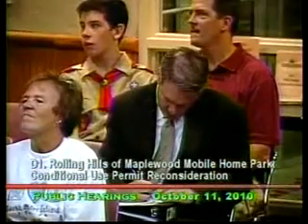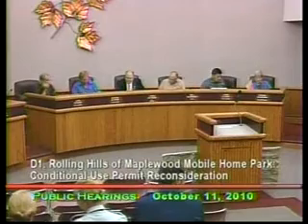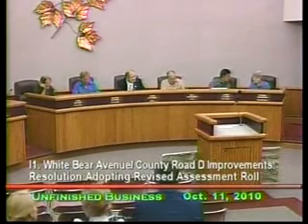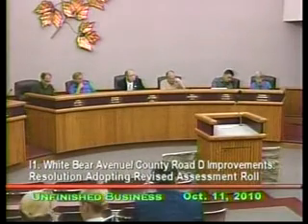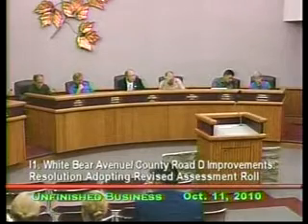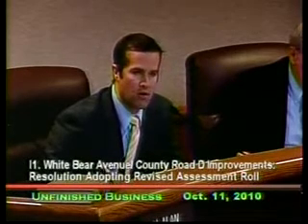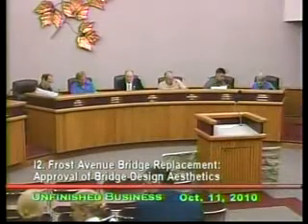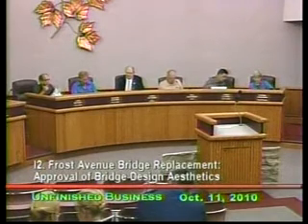oct 11, 2010 15 mcc8